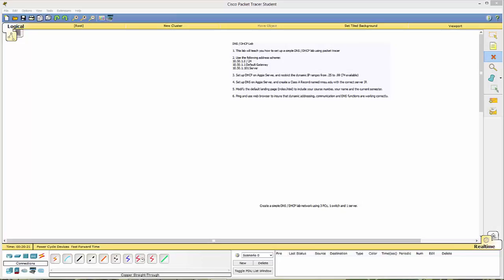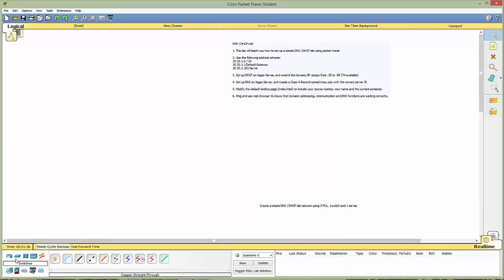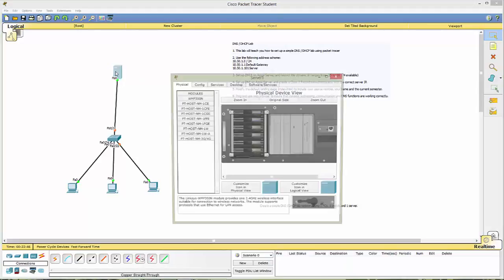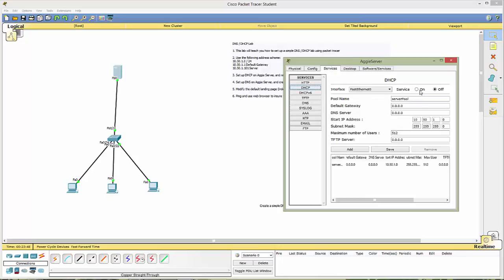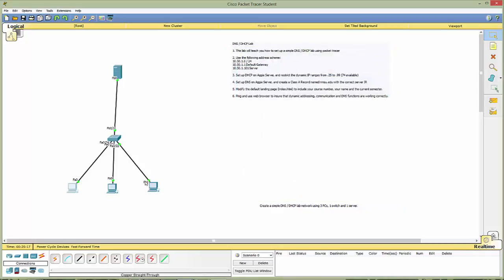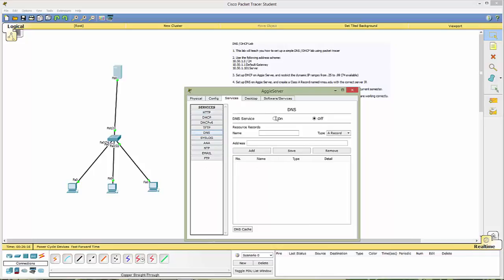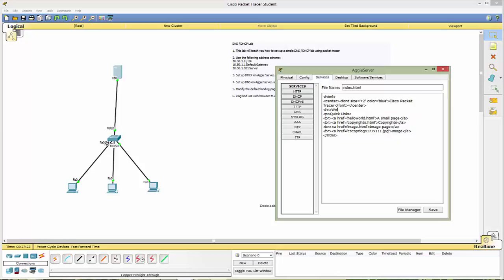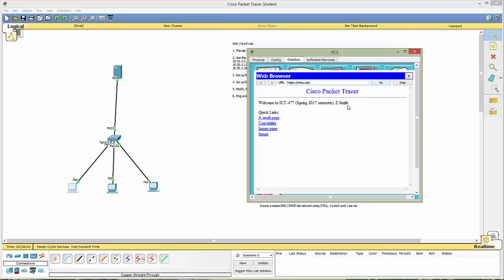DNS DHCP Lab with Packet Tracer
Set up a simple DNS / DCHP lab in packet tracer (student version 6.02).